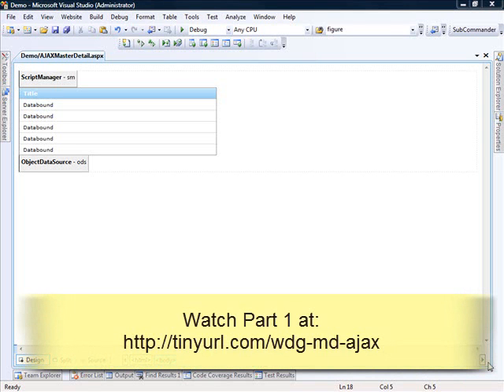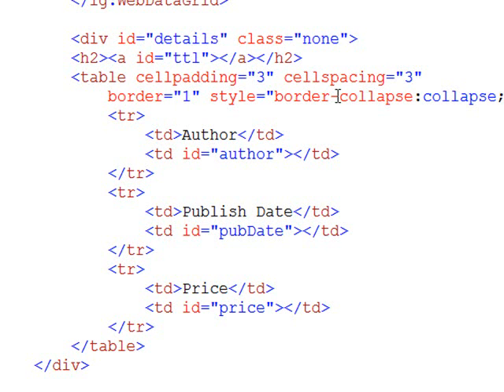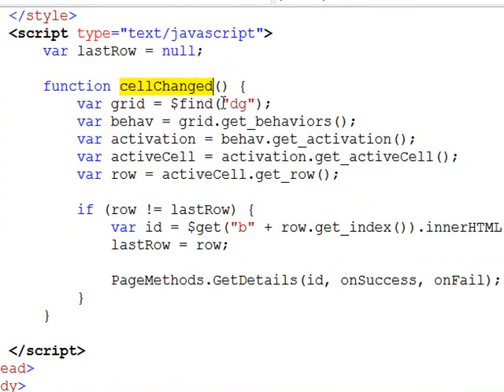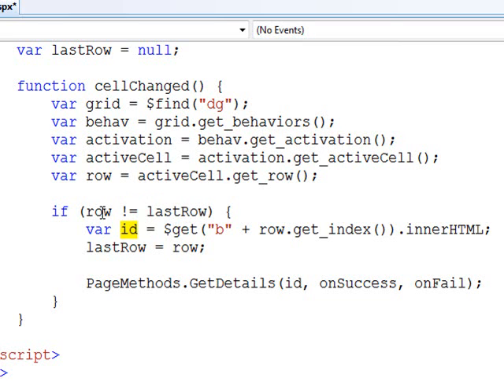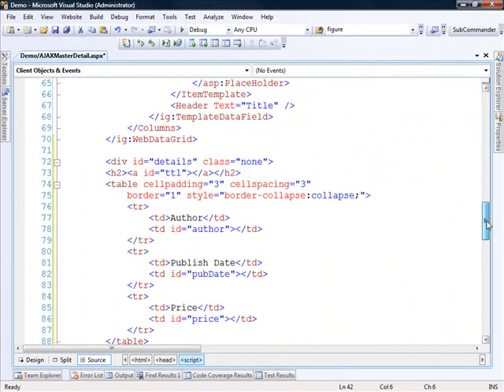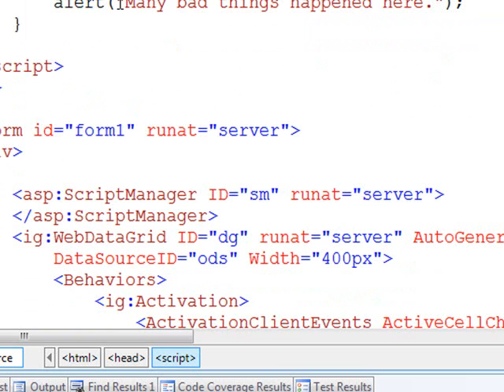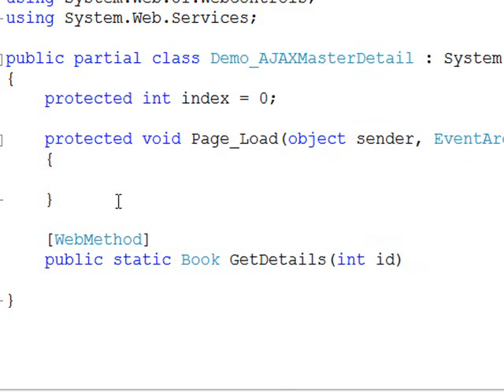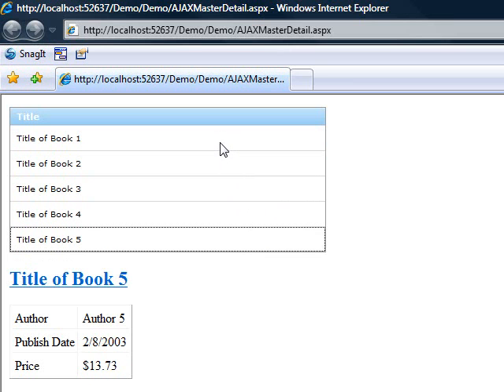WebDataGrid: Ajax Master/Detail Page - Part 2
Part 2 of a series demonstrating how to create an Ajax master/detail page using the WebDataGrid.